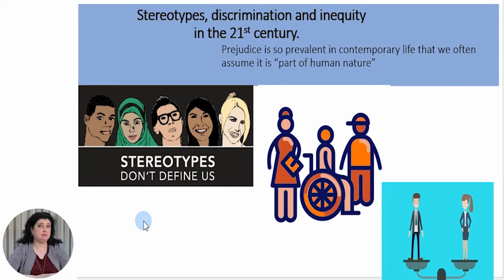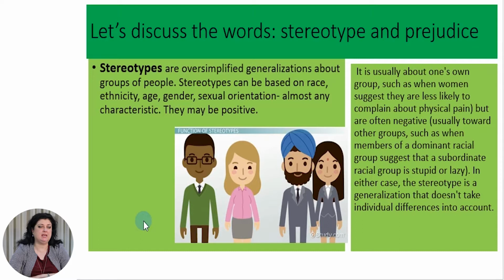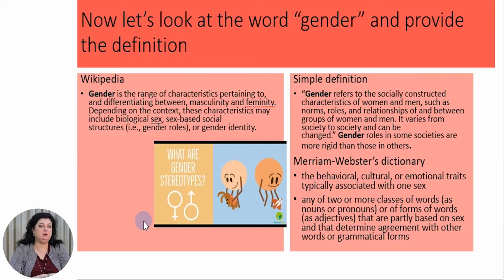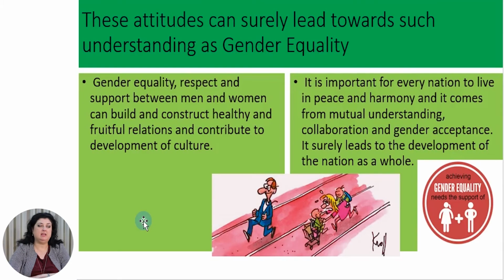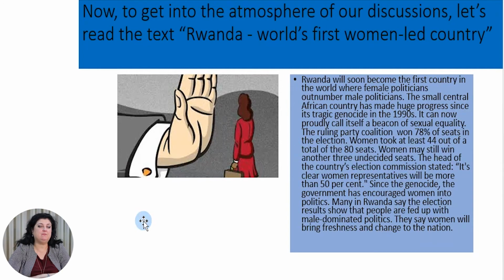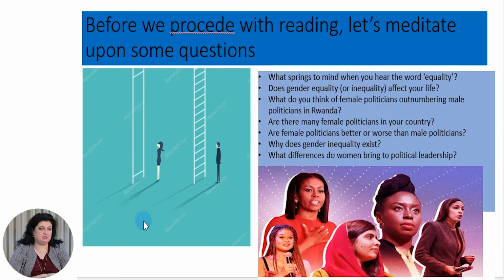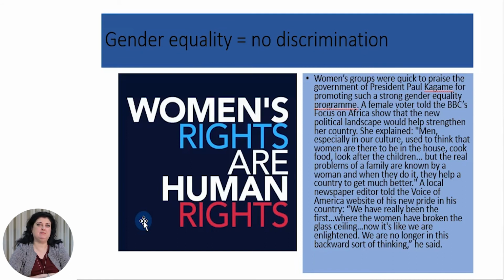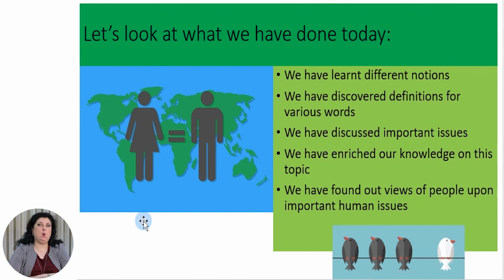Limba engleză, clasa a XII-a, Stereotypes, discrimination and inequity in the 21st century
Tema: Stereotypes, discrimination and inequity in the 21st century
Profesor: Matreniuc Emma
Autor: Matreniuc Emma

La data de 22 mai 2020, Ministerul Educației, Culturii și Cercetării al Republicii Moldova și Primăria municipiului Chișinău au semnat un memorandum de cooperare în scopul diversificării și îmbunătățirii conținuturilor curriculare online precum și creării unui instrument didactic digital, care facilitează accesul la procesul educațional, în temeiul prevederilor articolului 128, alineatul (6) al Codului educației nr. 152/2014. Partenerii de implementare a proiectului în etapa a doua: Direcția generală educație, tineret și sport a Consiliului municipal Chișinău, Centrul de Tehnologii Informaționale și Comunicaționale în Educație, Clasa viitorului - Centrul Național de Inovații Digitale în Domeniul Educației,  TEKWIL -  Centrul de excelență în Domeniul TIC , Universitatea Tehnică a Moldovei și Academia de Inovare și Schimbare prin Educație.